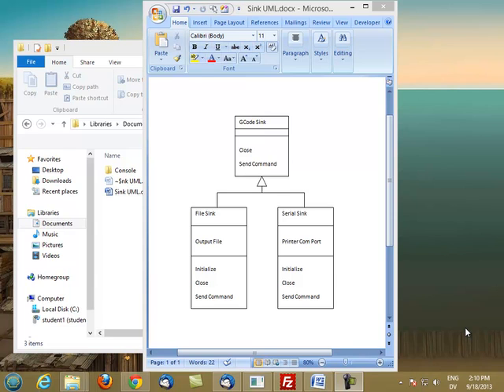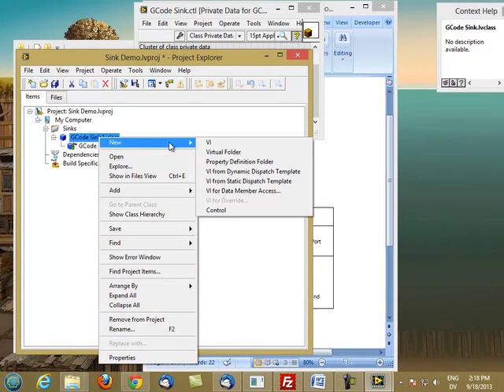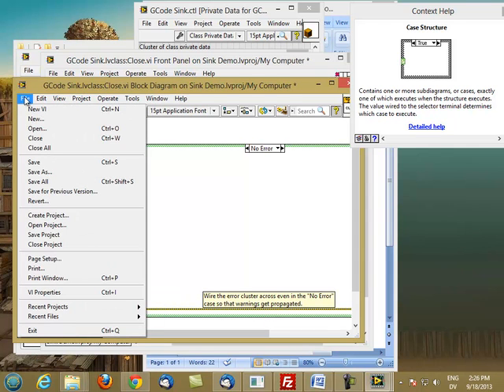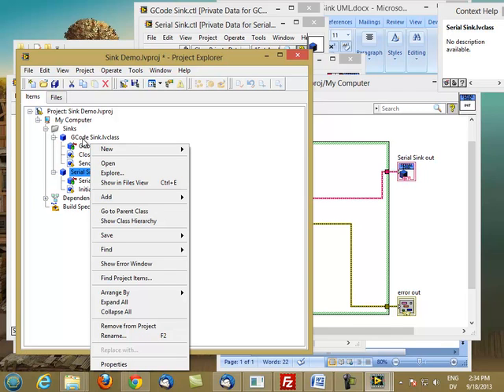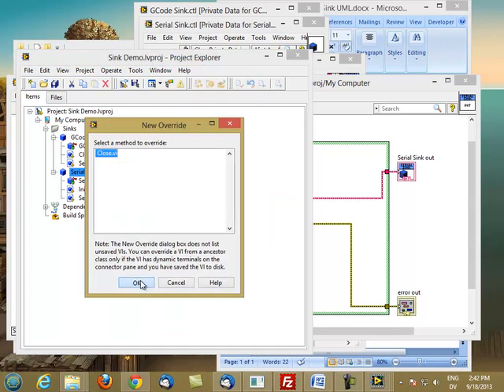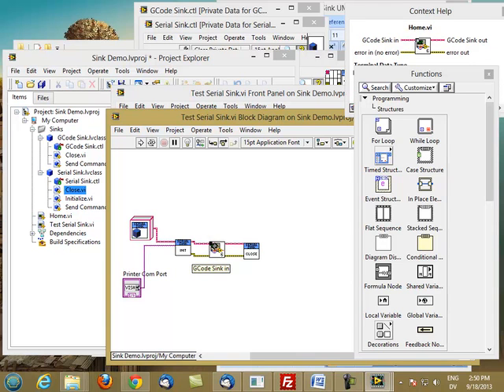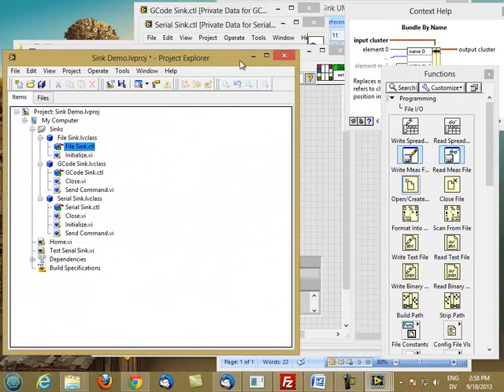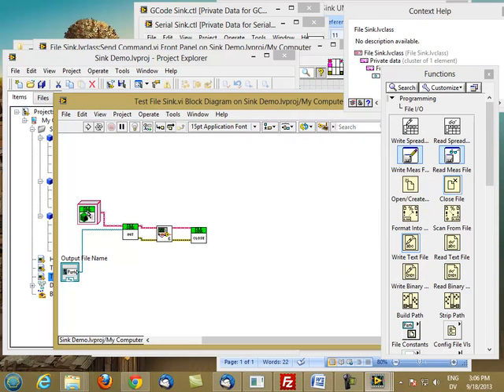LabVIEW GCode Sink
Creating a GCode Sink class, a Serial Sink class, and a File Sink class in LabVIEW for controlling a Printrbot Jr. Done for Portland Community College EET 241.